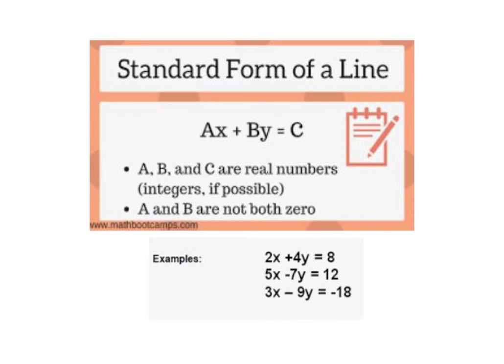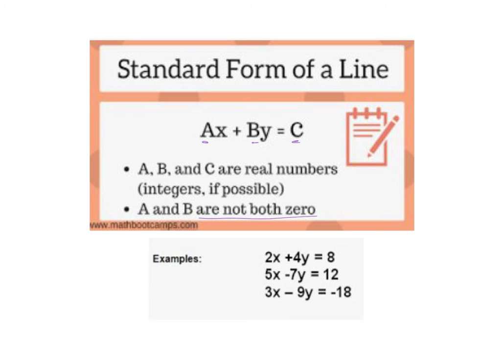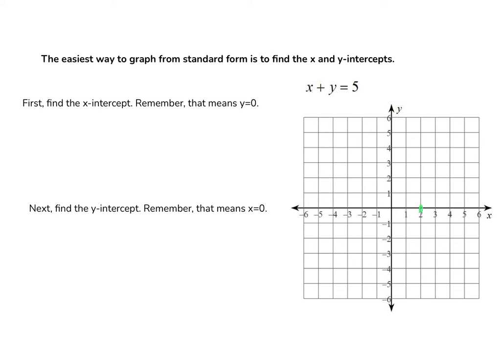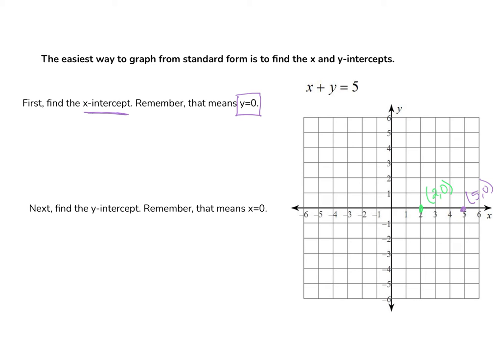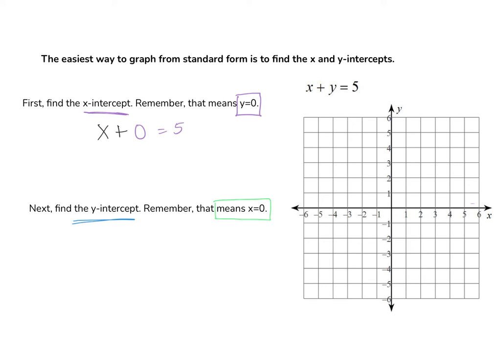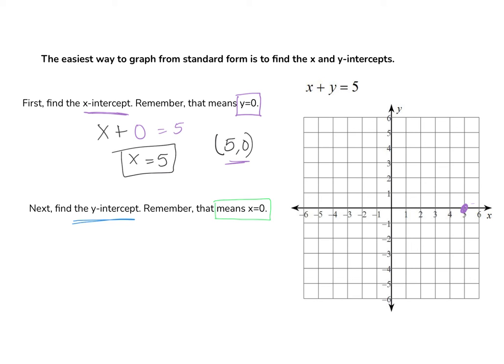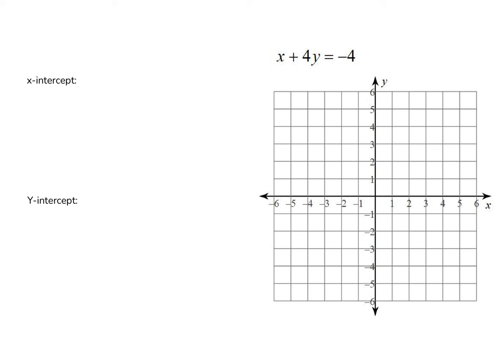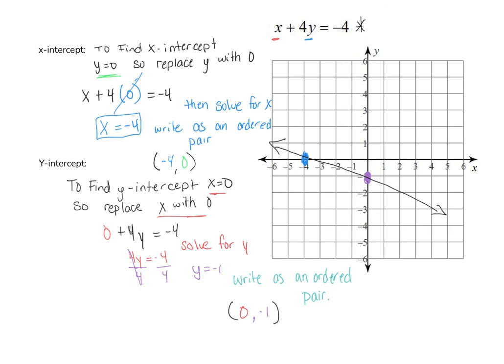Lesson 31 Graph a Line from Standard Form